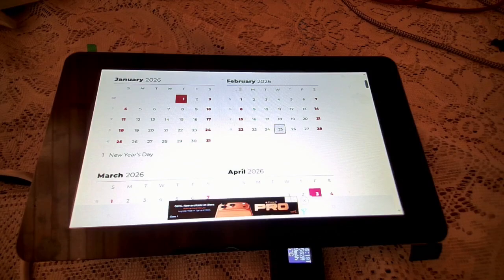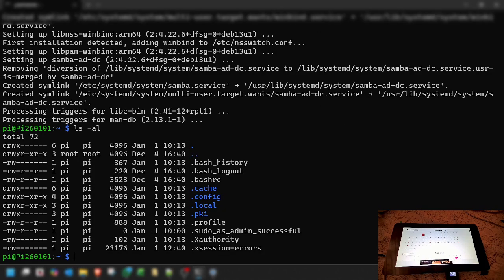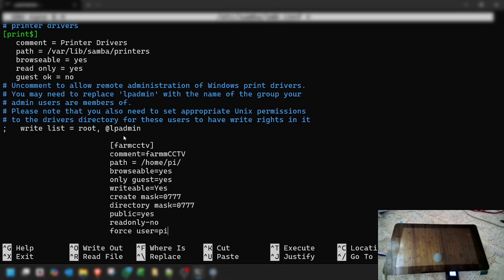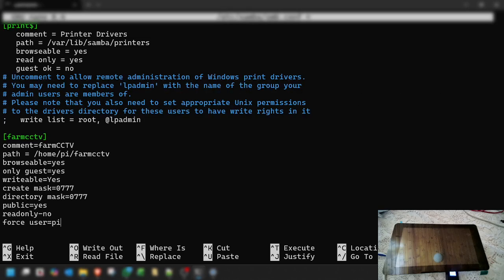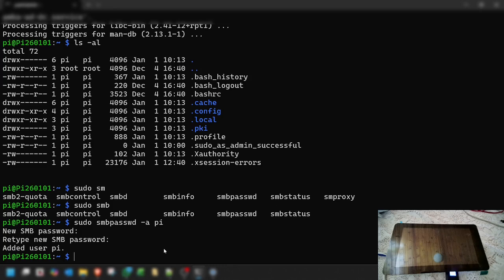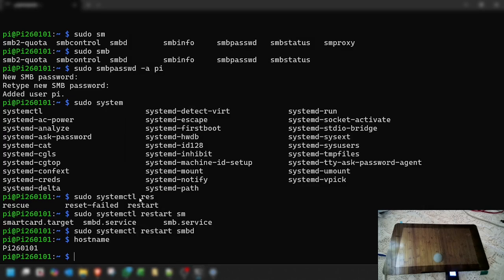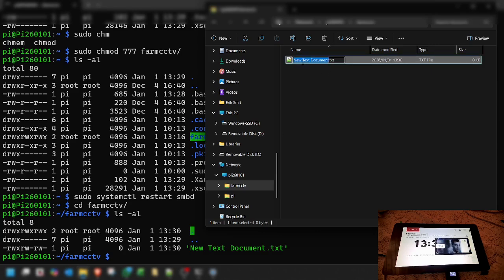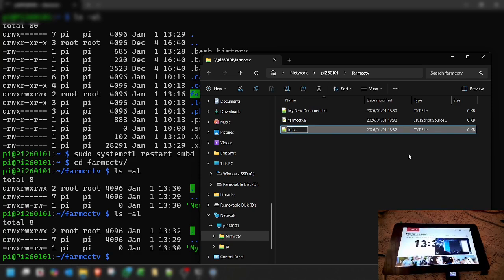Raspberry Pi5 Samba Setup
Follow-up from the previous video in this list, we will be installing and setting up the samba server to allow us to access the javascript files we will be creating on the pi for the video server.

Equipment:
Pi Setup of previous video.

Pi Setup:
 1. Assuming you have ssh into the Pi.

 2. sudo apt update && upgrade -y

 3. sudo apt install -y samba

 4. sudo mkdir /home/pi/[YourCustomFolder] && sudo chmod 777 /home/pi/[YourCustomFolder]

 5. sudo nano /etc/samba/smb.conf

 6. Add the following code to the end of the file.
   [[YourCustomFolder]]
   comment=[YourCustomFolder]
   path = /home/pi/[YourCustomFolder]
   browseable=yes
   writeable=Yes
   create mask=0777
   directory mask=0777
   public=yes
   read only=no
   force user=pi

 7. sudo smbpasswd -a pi
   Follow the screen prompts

 8. sudo systemctl restart smbd

 9. hostname -I

 10. You should be anle to login from windows explorer by using the above hostname "\\[hostname]"

Soundfx:
    Mouse click (by THE_bizniss)